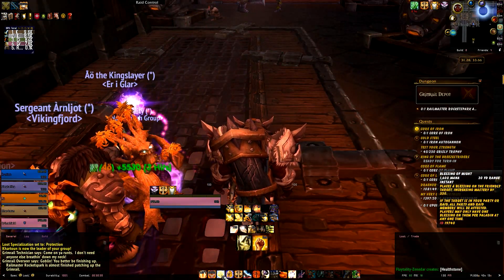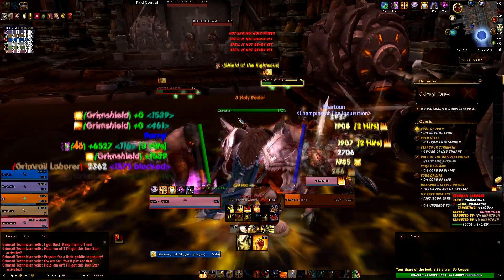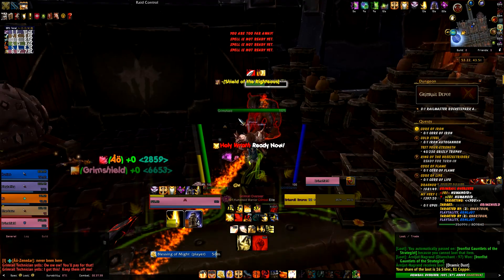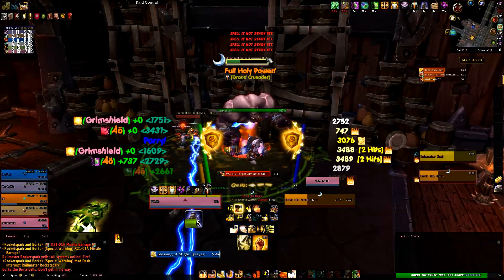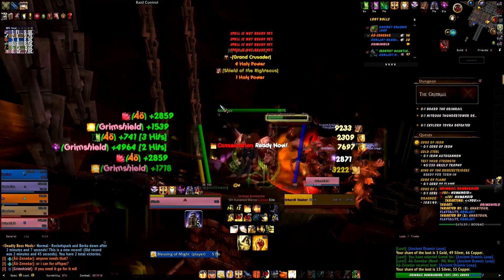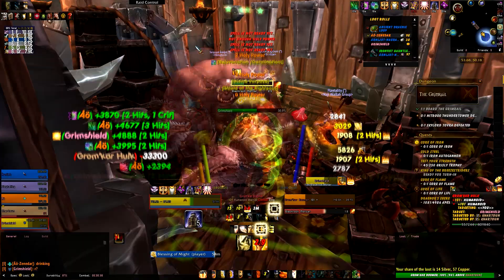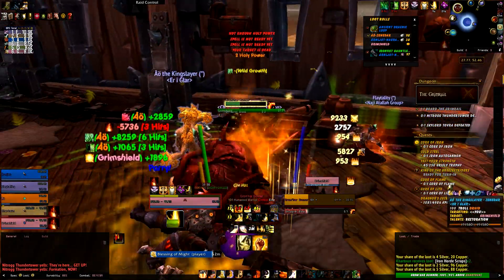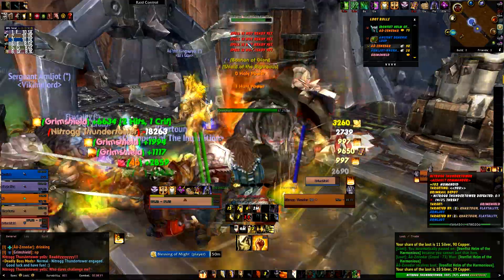Warlords of Draenor: Grimrail Depot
Grimrail Depot is a dungeon in the Warlords of Draenor Expansion. The instance consists of 3 bosses